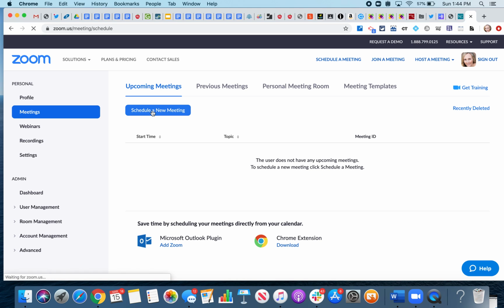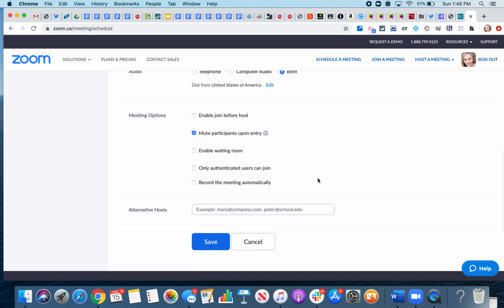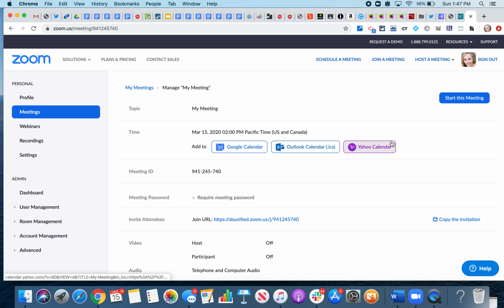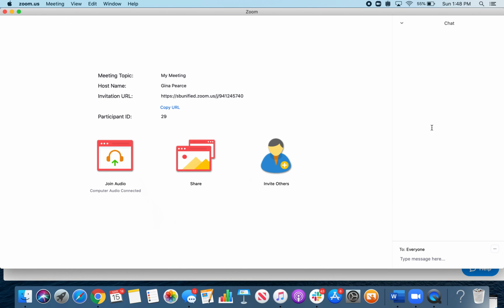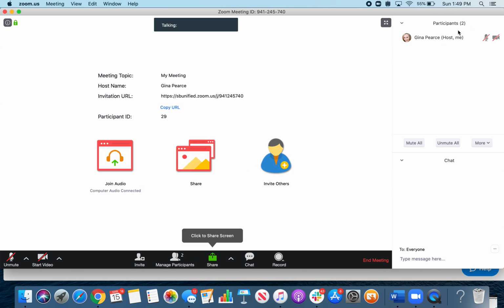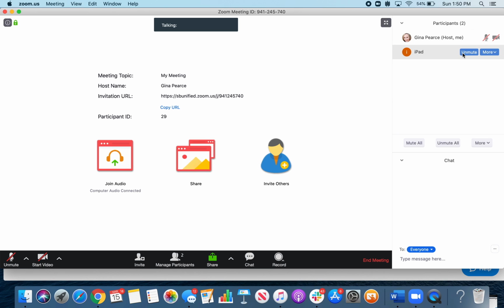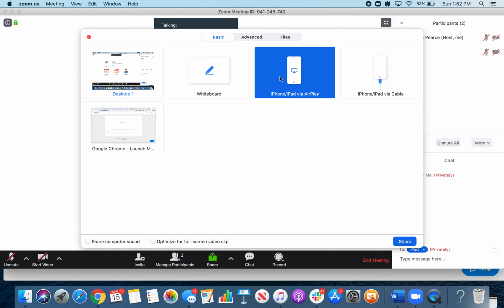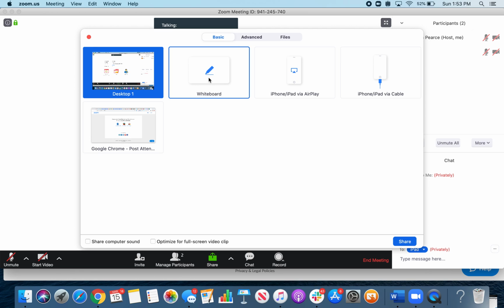Zoom Meeting Tutorial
This video will show you how to use Zoom to conduct live meetings with your students.